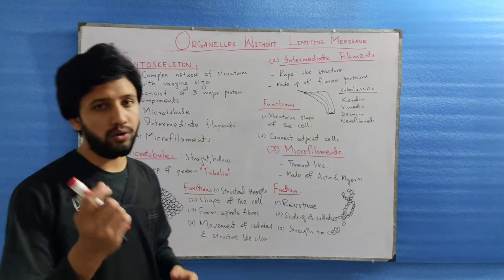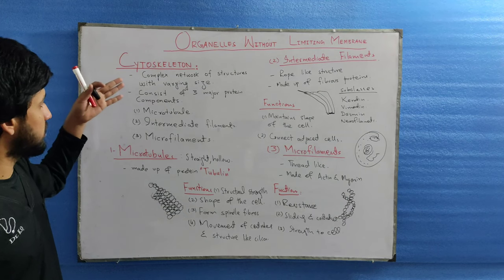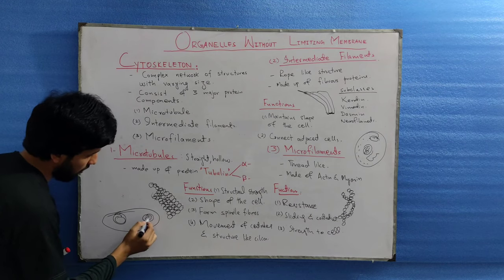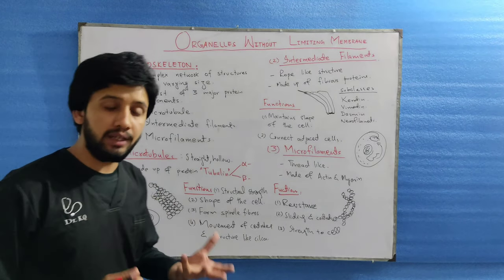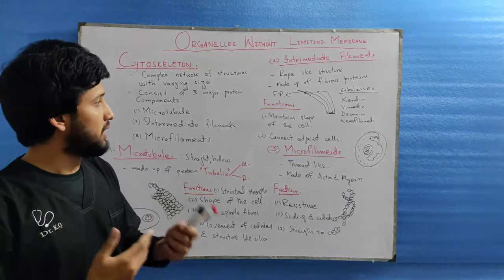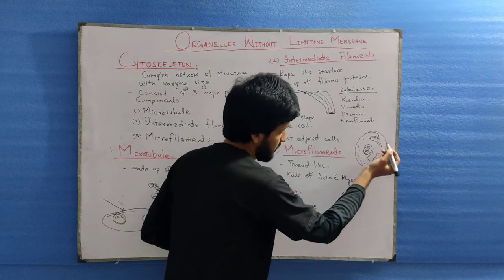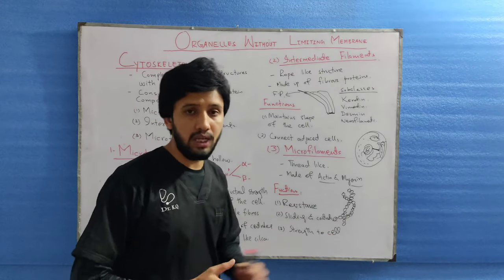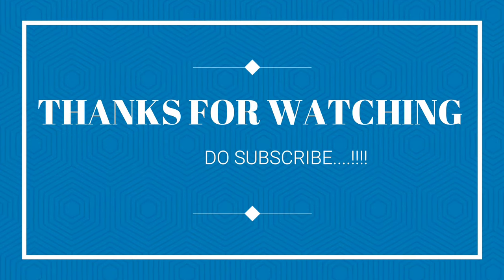Cytoskeleton (Microtubules, Intermediate filaments, Microfilaments)